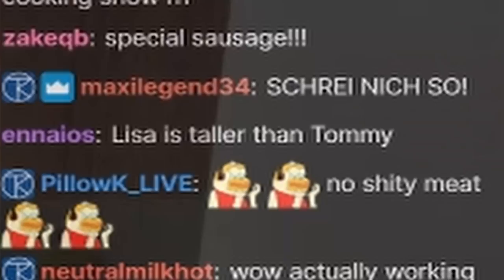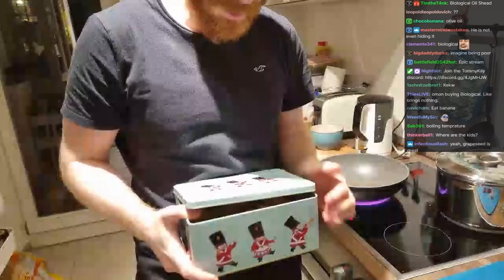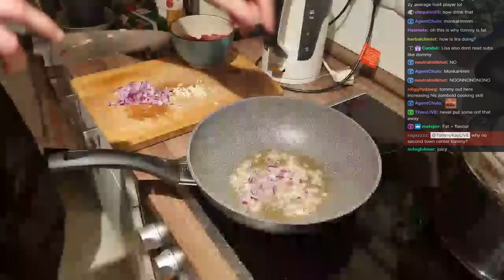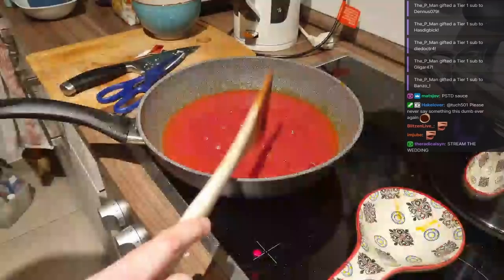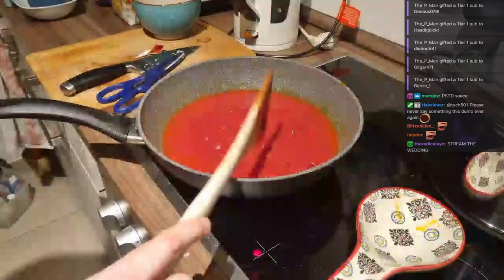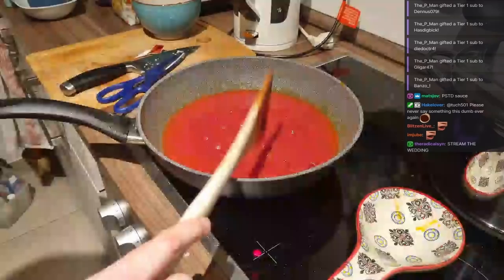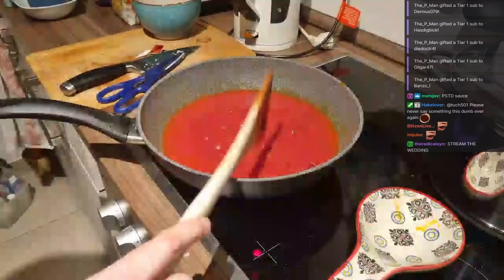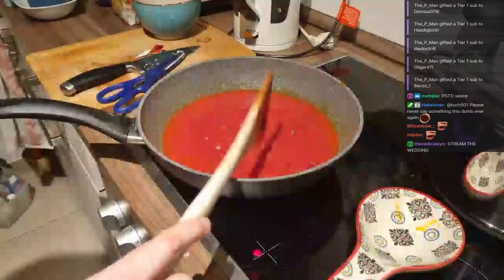LISA AND TOMMY HAVING FUN IN THE KITCHEN! THE LEGENDARY PASTA PIE! - TommyKay Cooking For Gamers #4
Two Boomer burning down the kitchen, while making a very delicious Pasta Pie.

➤ MORE CONTENT!
➤ GET INVOLVED!